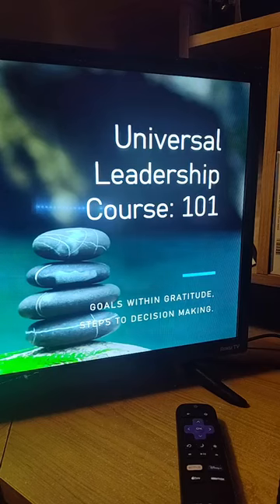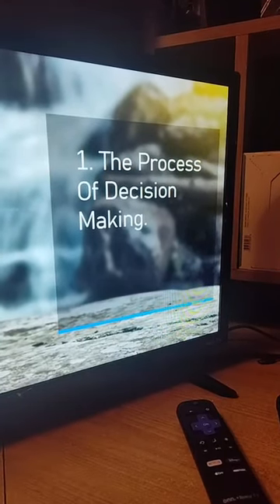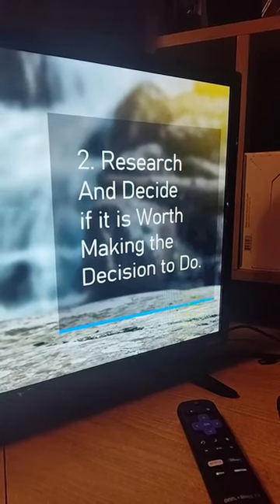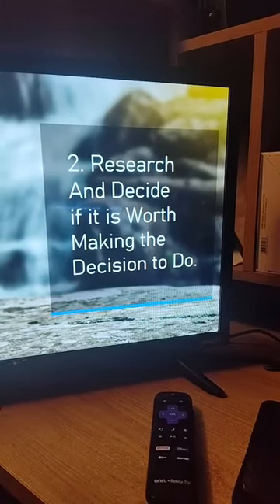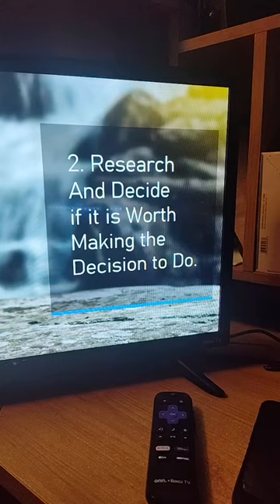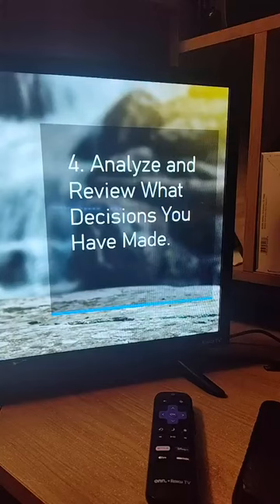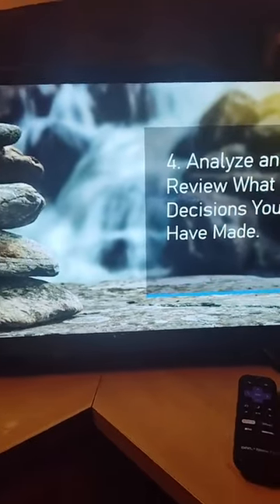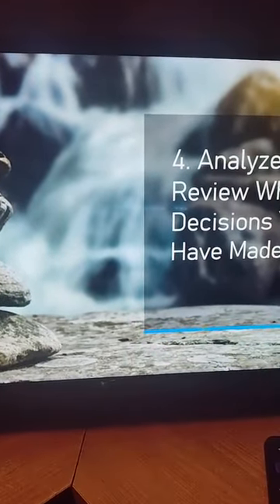Decision making strategies that can help with free will choices